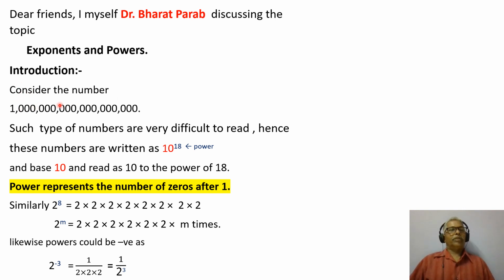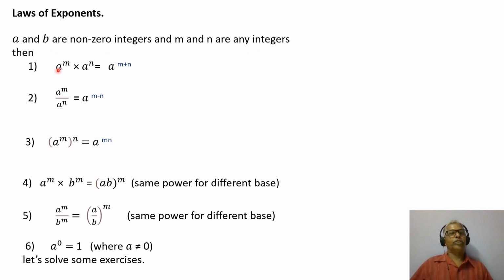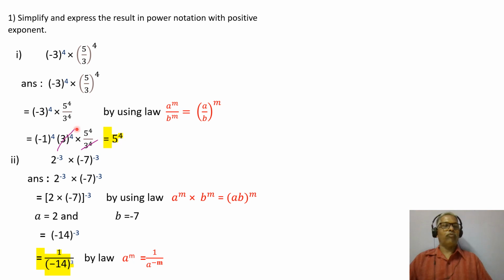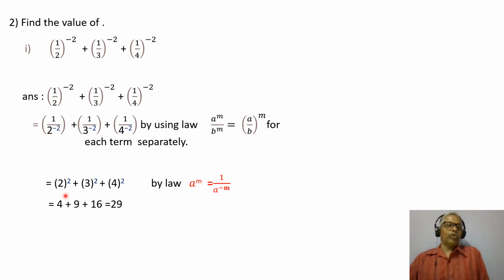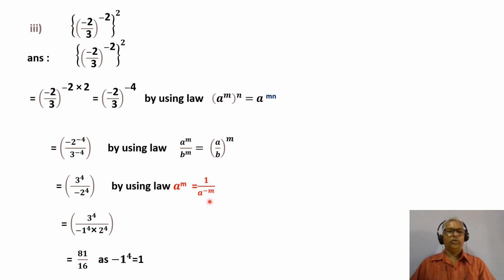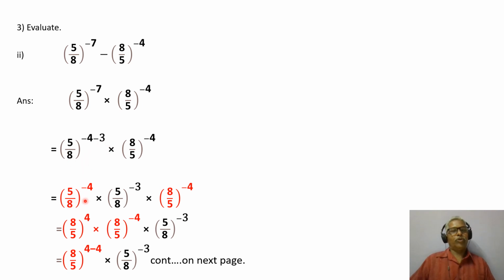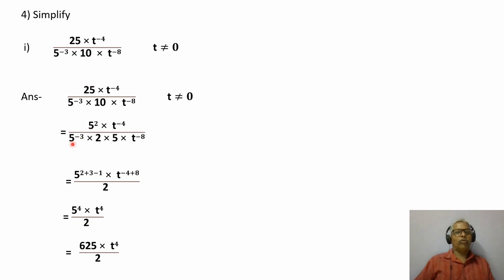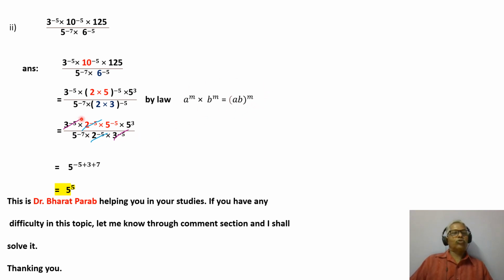Exponents and Powers . Introduction and explanation. std-8. Dr. Bharat Parab